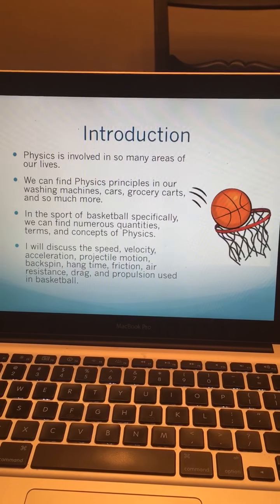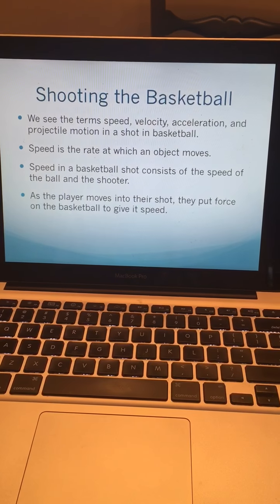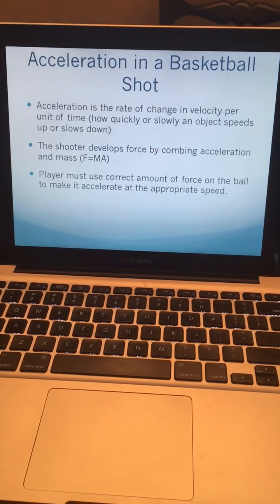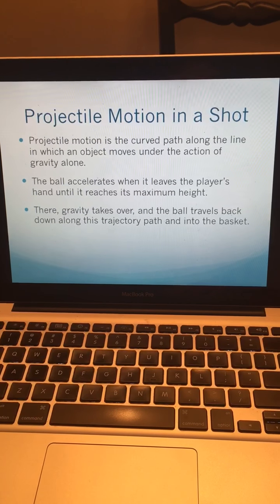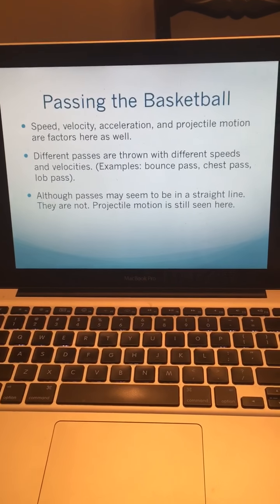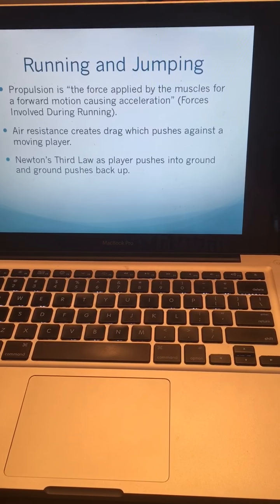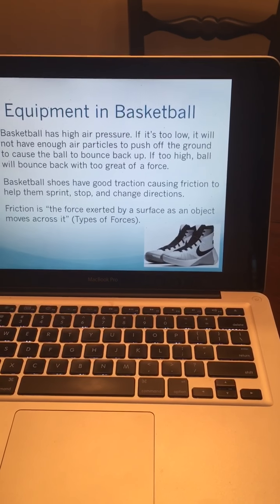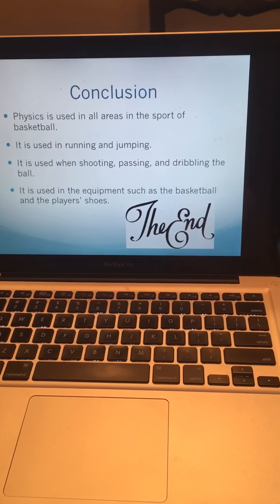trim 3EE813CC 47DB 4EF6 8BA6 A561D56EEF4B